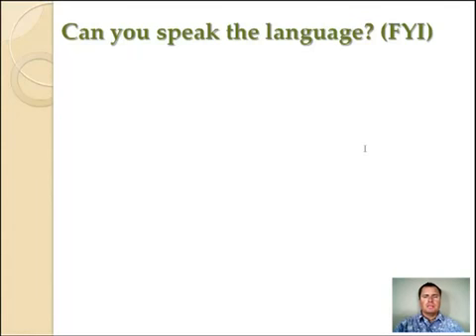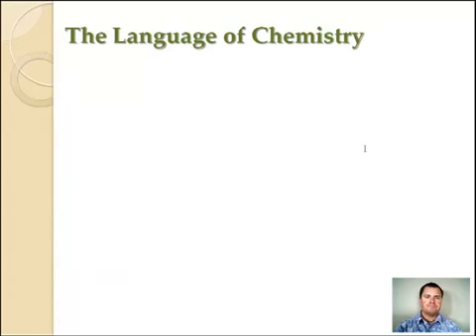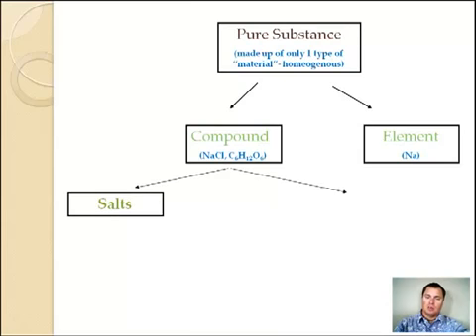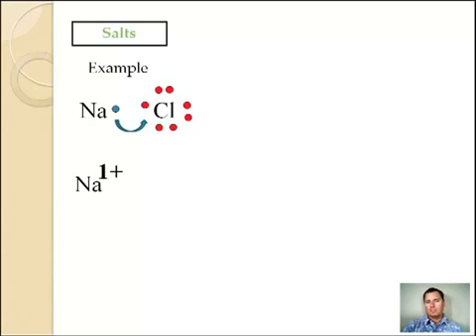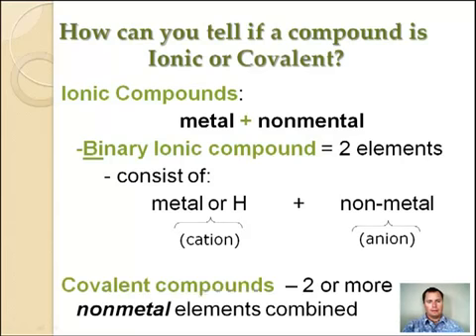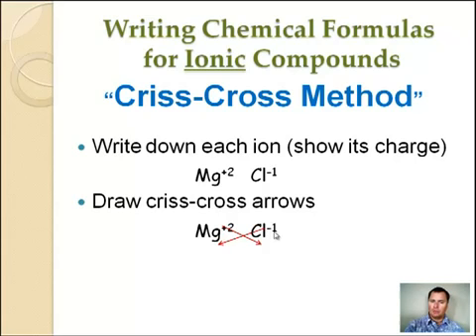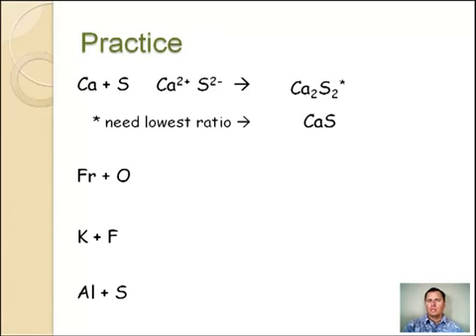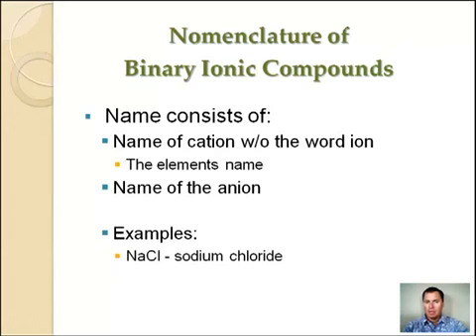The Language of Chemistry: Chemistry #9